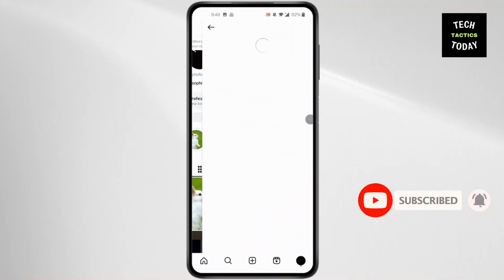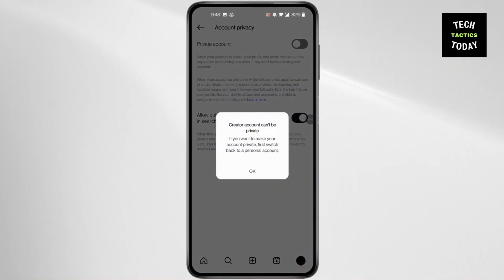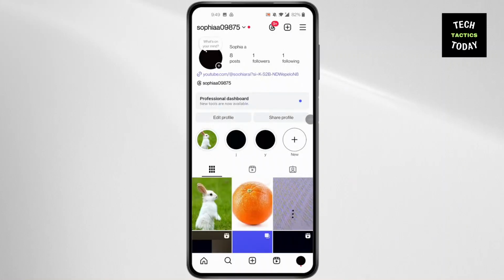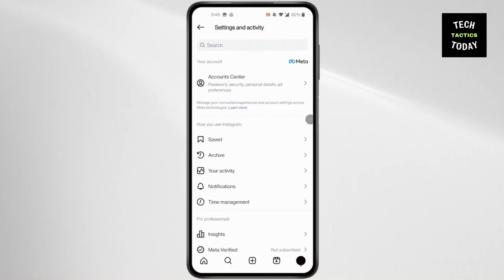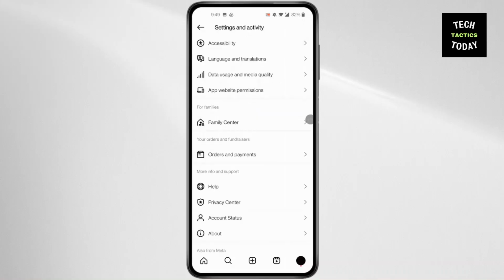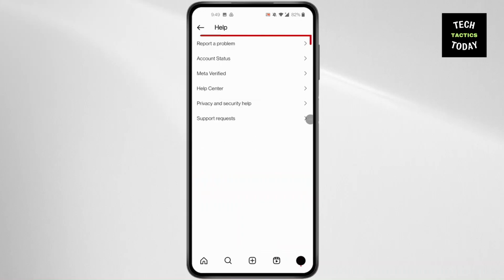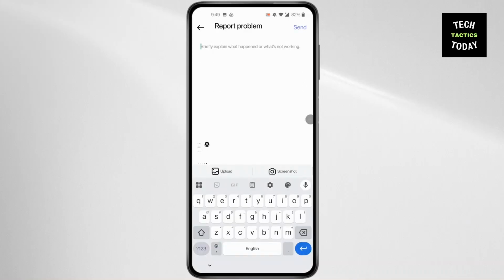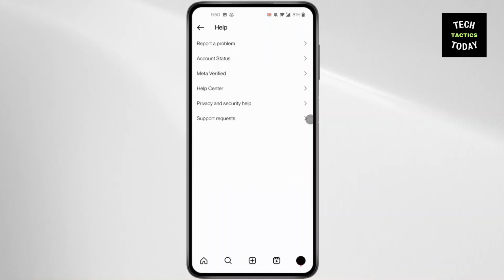Instagram Professional Account Not Switching to Personal Account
Welcome to our step-by-step guide on "Instagram Professional Account Not Switching to Personal Account"! If you're trying to revert your Instagram account back to a personal profile but facing issues, this video is for you. We'll walk you through the exact methods to fix the problem, explain why Instagram might not be letting you switch back, and show you quick troubleshooting steps to resolve it.

From app glitches to setting conflicts, we’ll explore all possible reasons and solutions so you can regain full control over your Instagram profile settings.

What You'll Learn:
– Why can’t I switch from professional to personal account on Instagram?
– How to fix Instagram not switching to personal account
– What to do when Instagram gets stuck on business or creator account
– How to remove professional tools from Instagram
– Difference between professional and personal accounts on Instagram
– Can you lose data while switching back to a personal account?